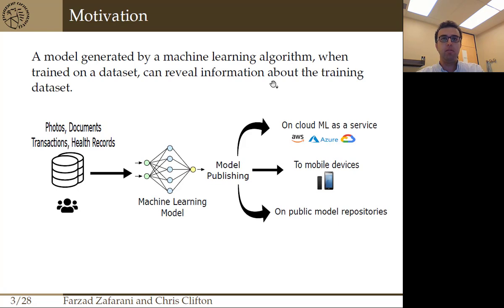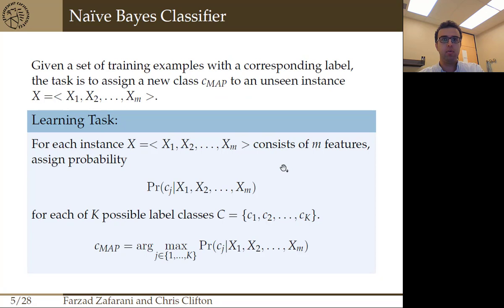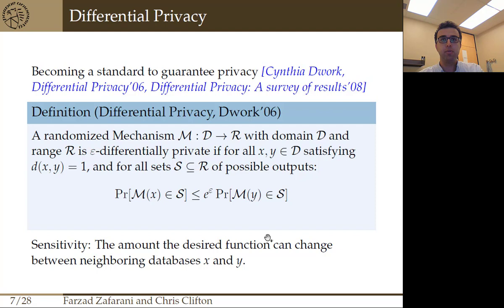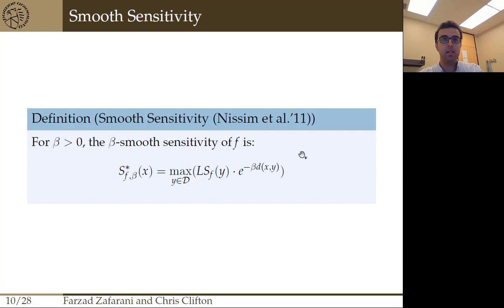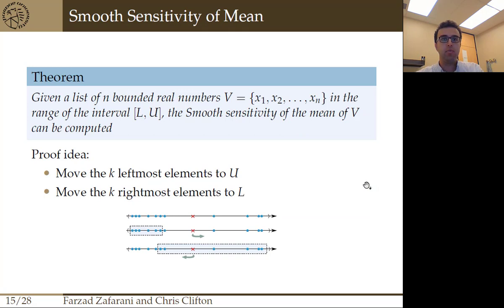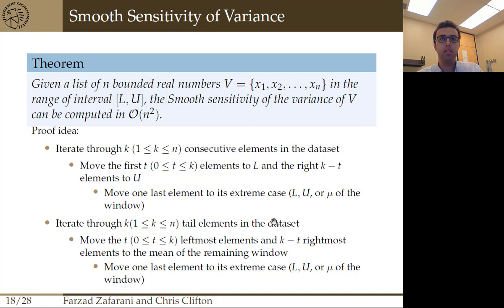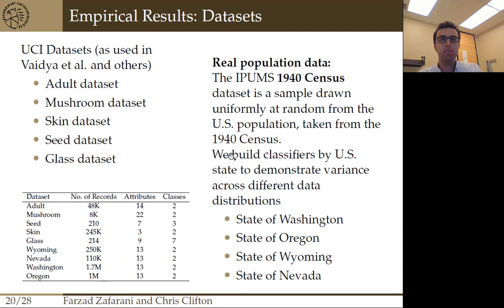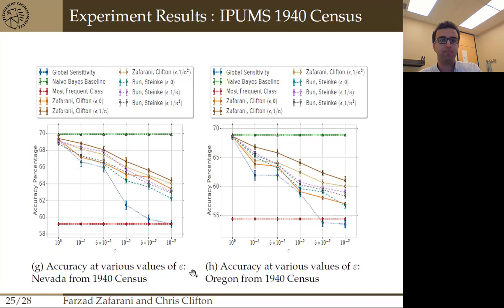[1A] Differentially Private Naive Bayes Classifier using Smooth Sensitivity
SPEAKER Farzad Zafarani (Purdue University)
Chris Clifton (Purdue University)